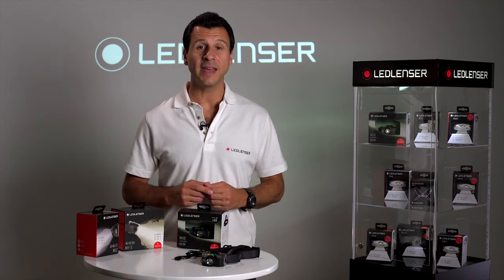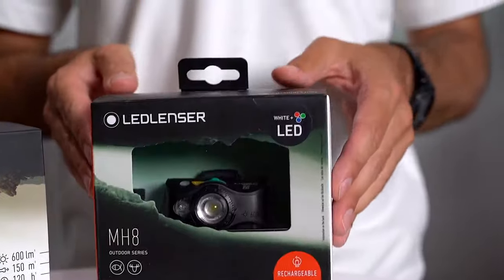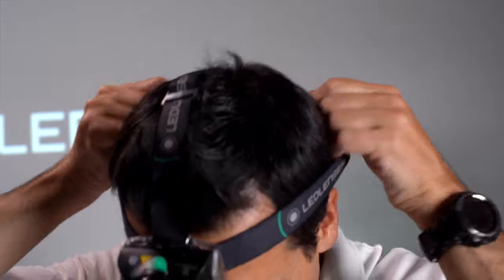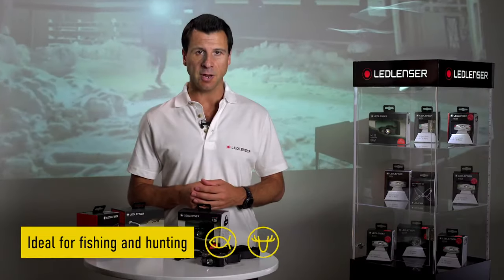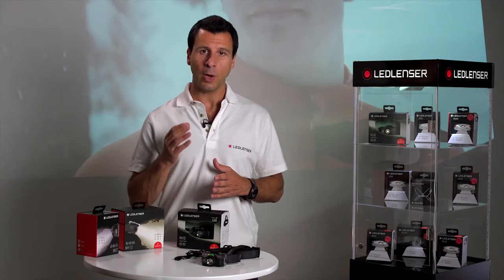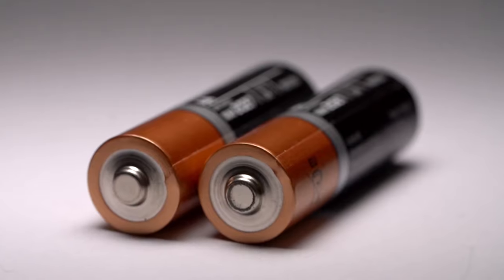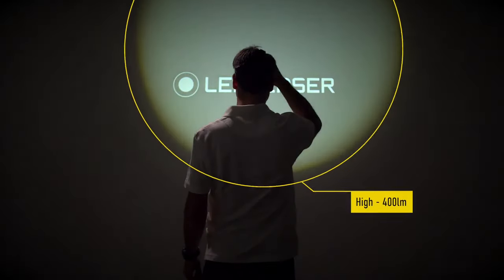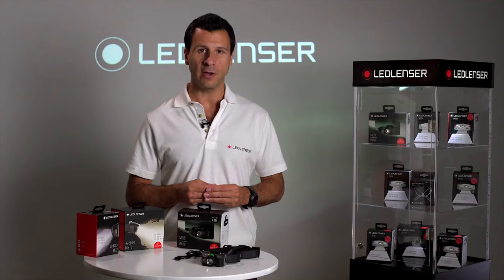The MH8 Headlamp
There’s no greater freedom: with your MH8 you can enjoy maximum flexibility, even in the wilderness.

Thanks to the removable lamp head, it can be used as a headlamp or handheld light.

The integrated lithium-ion battery can be charged quickly at home using the magnetic USB charging cable – or on longer trips without access to a power source, you can use conventional disposable batteries.

Get through long nights using the energy-saving mode, or choose constant light mode for especially consistent LED power.

And you can choose between red, green or blue light for ultimate flexibility.